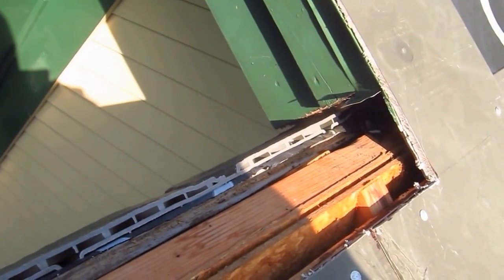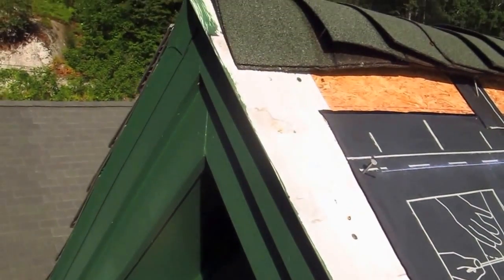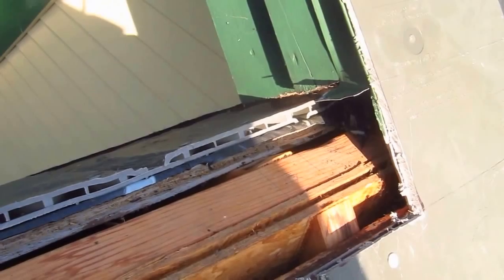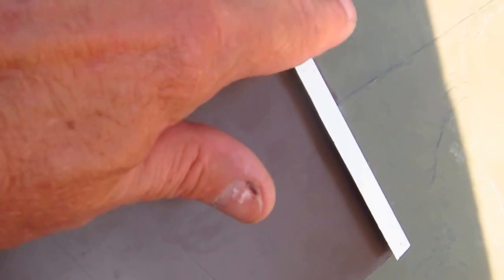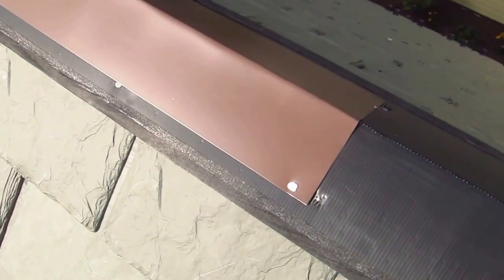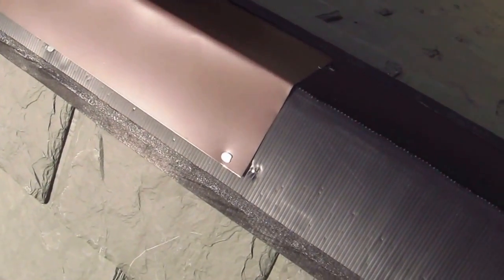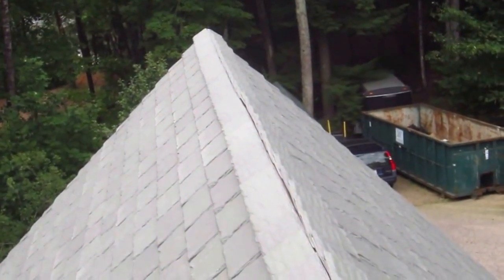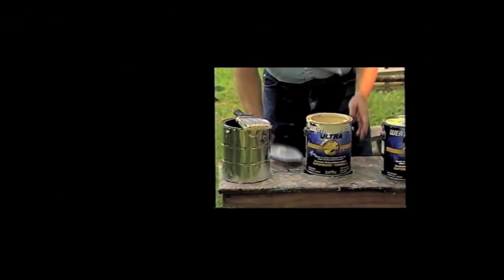Roof Fascia Flashing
founder, Tim Carter, demonstrates how to create and install a complex roof fascia flashing. This flashing incorporates a time-tested hemmed edge - a flashing feature that's fast becoming legendary.